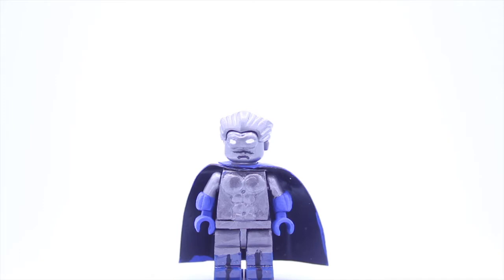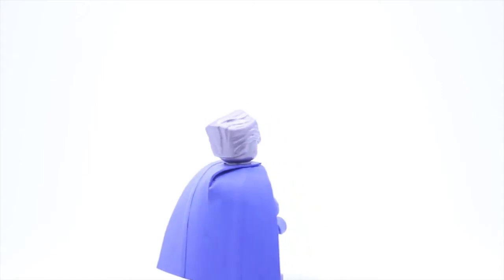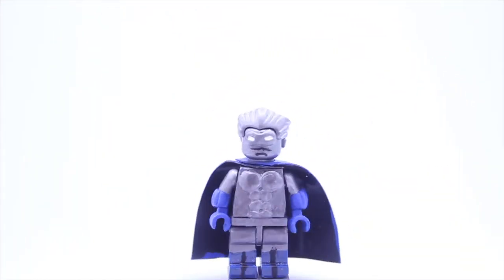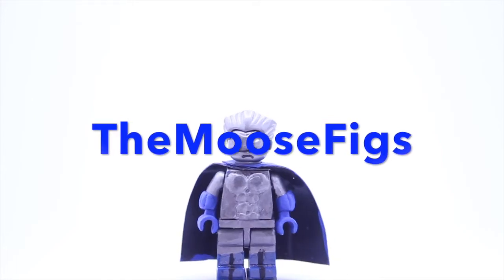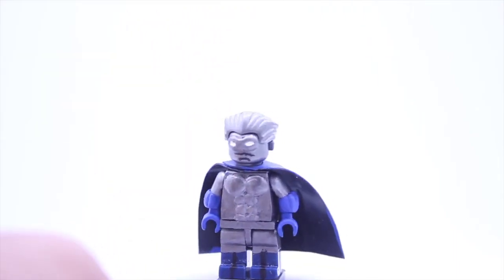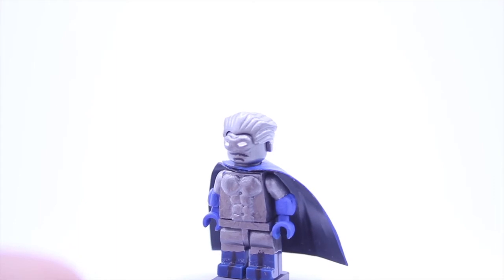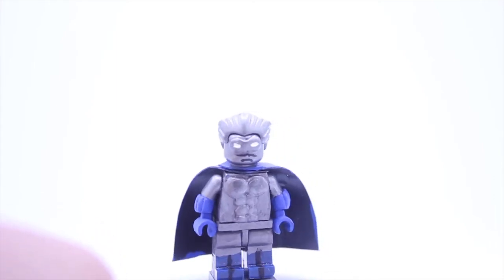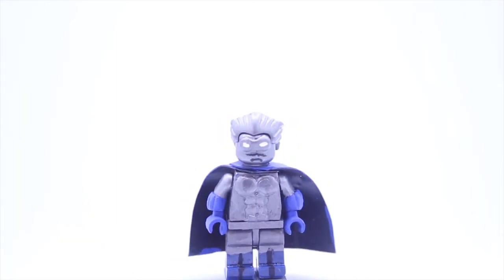Custom LEGO Grey Gargoyle Minifigure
Raptor Customs here, back to you with another showcase video! Today I will be showcasing my custom LEGO Grey Gargoyle.
Grey Gargoyle is a lesser known and minor adversary to the web slinging superhero, Spider Man. He is one of the Masters of Evil and was originally a scientist who accidentally spilled an unknown chemical on his hand and was able to turn things into stone with a single touch.
This figure was fully painted and sculpted by me. It was painted with Citadel paint and sculpted with Milliput. The cape was made out of electrical tape and I used the design of TheMoosefigs. All designs go to him. The hair piece was a grey Count Dooku hairpiece which I painted a gunmetal. The torso, thighs, and arms were all painted gunmetal and his gloves were sculpted on and painted blue. He has black lines on the lower half of his legs wrapping around the whole limb. His goggles were also sculpted on and the face turned out okay. I could use a little work on the face.

Thanks Geo Bricks for helping me!!!